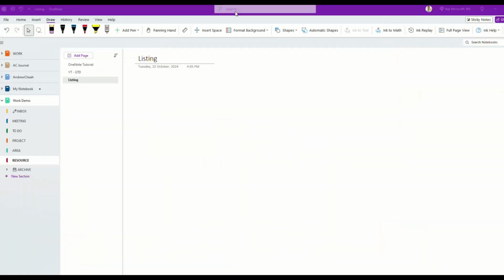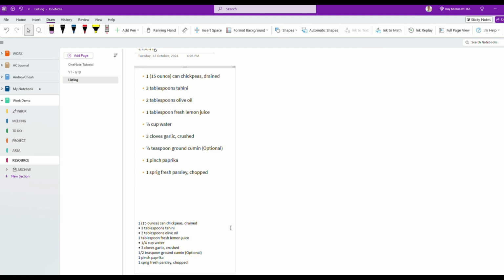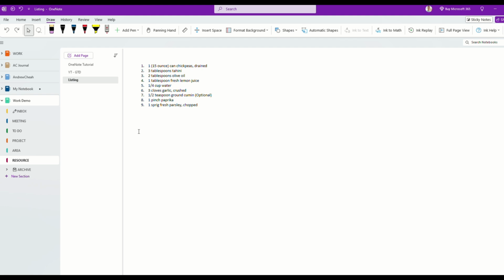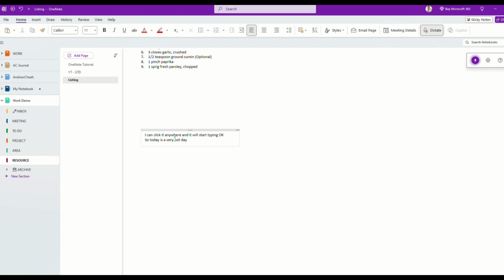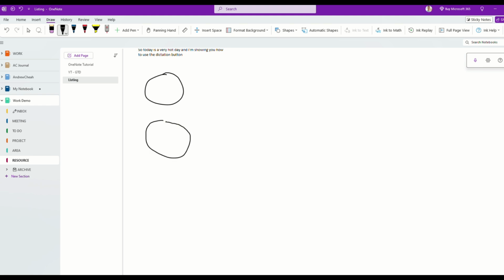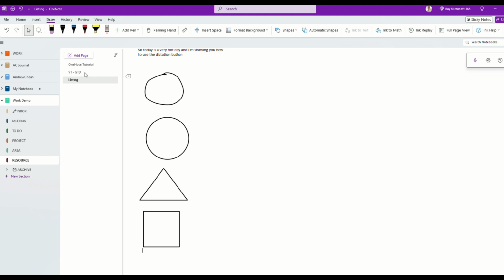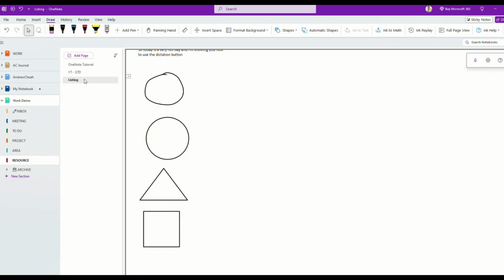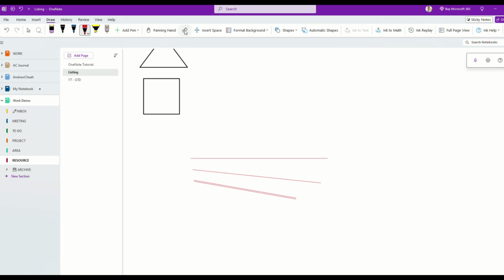5 OneNote Features for Maximum Productivity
5 Easy to follow OneNote Features for boost your productivity at work. Follow this simple step by step guide and become an expert in note-taking.